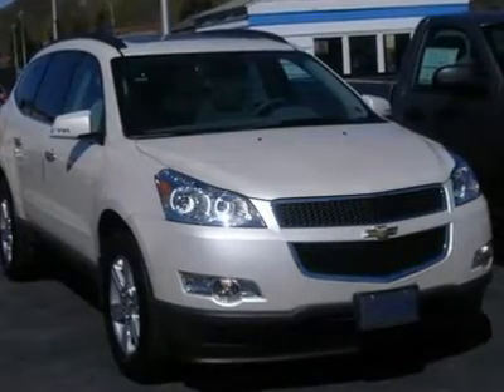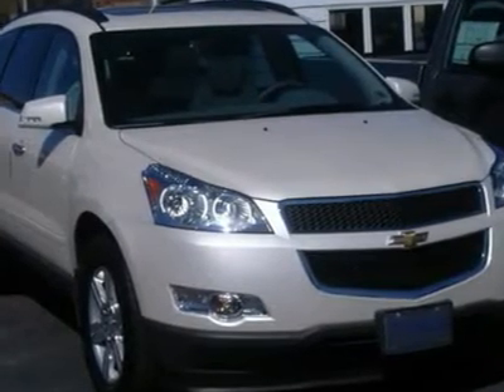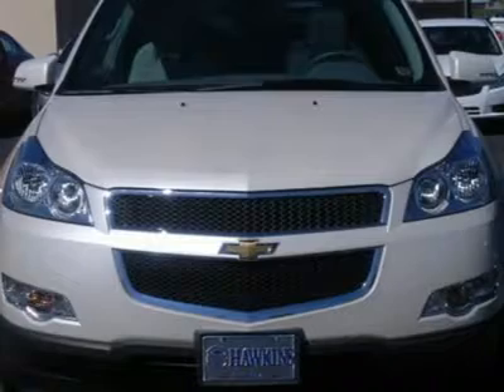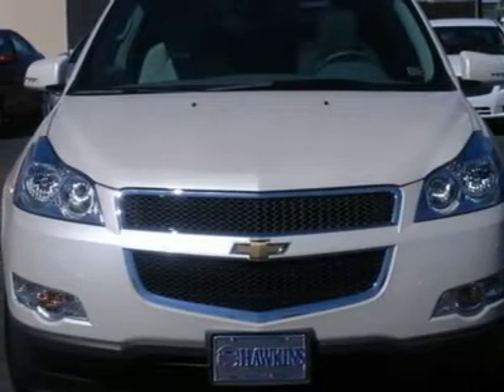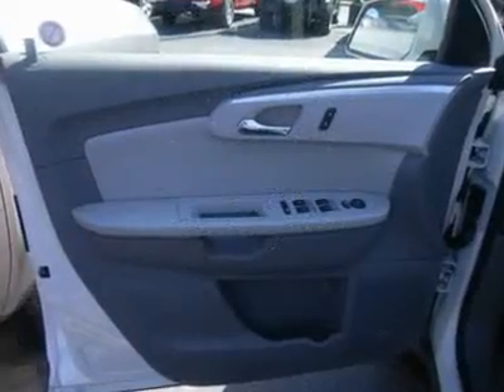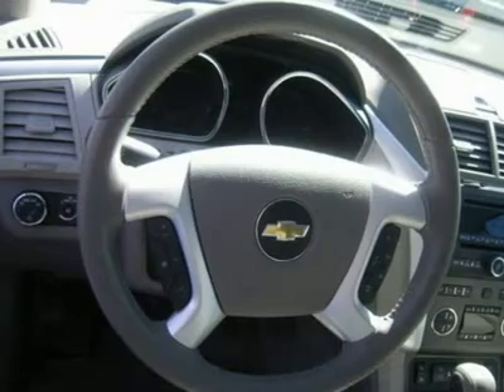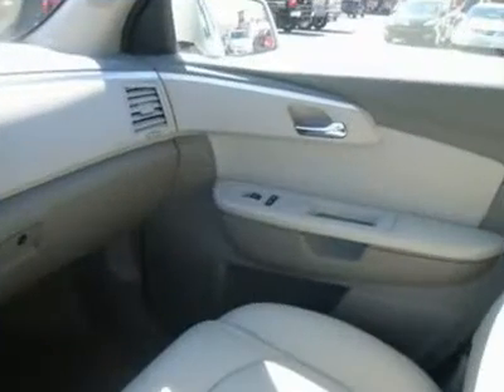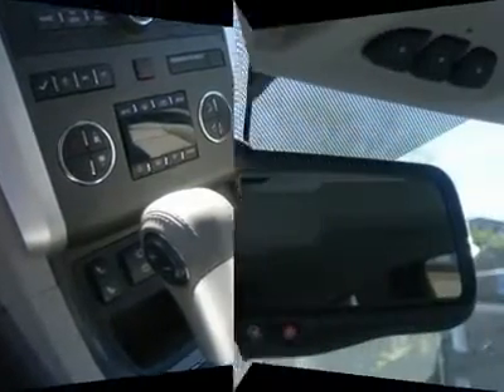2012 CHEVROLET TRAVERSE Danville, PA 43558A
2012 CHEVROLET TRAVERSE Danville, PA
Stock

Hawkins Chevrolet
435 Mill Street